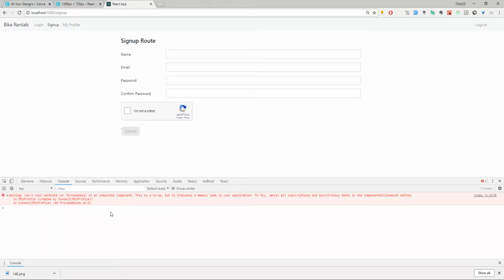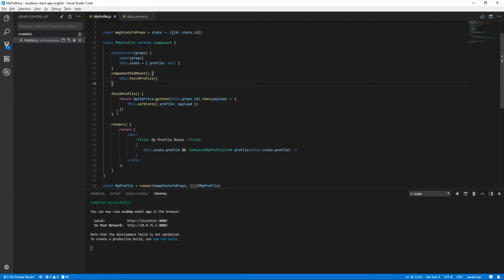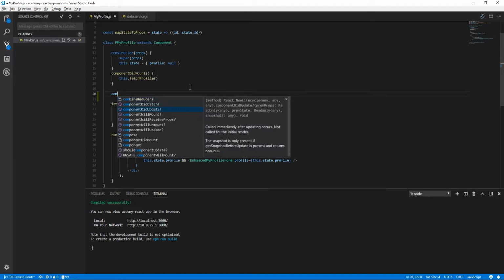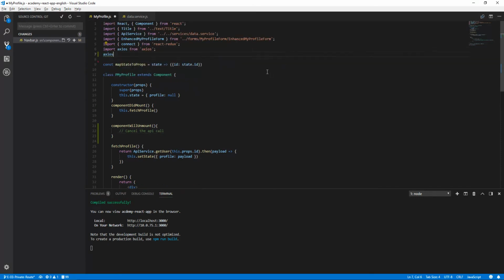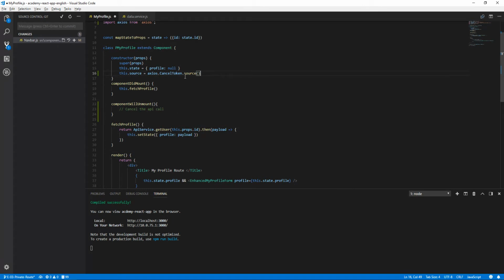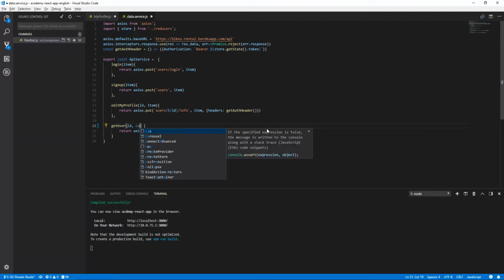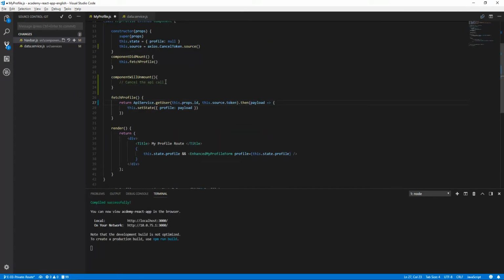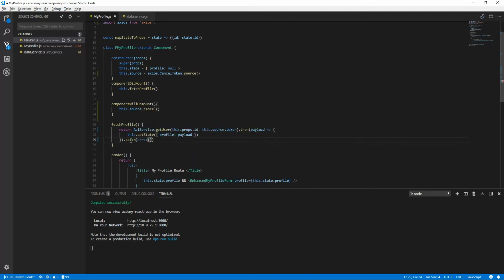ReactJS Course (in English) - #35 - componentWillUnmount